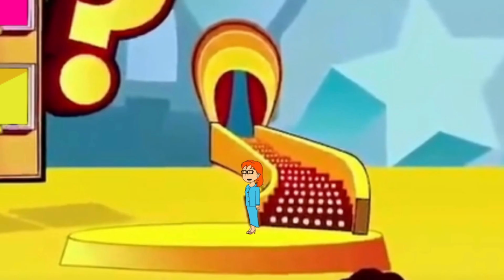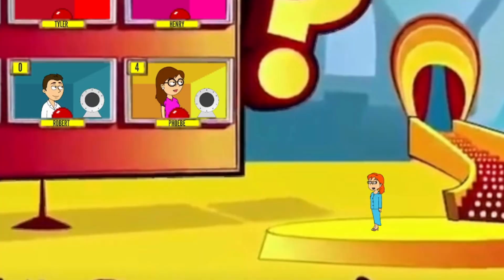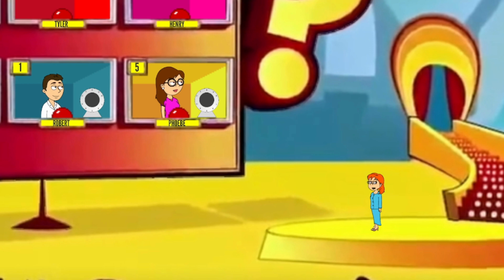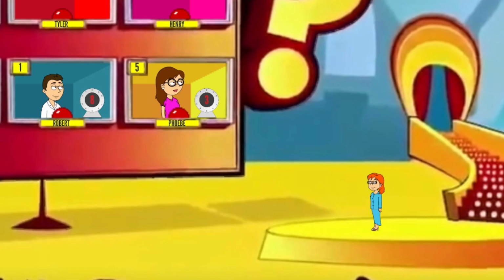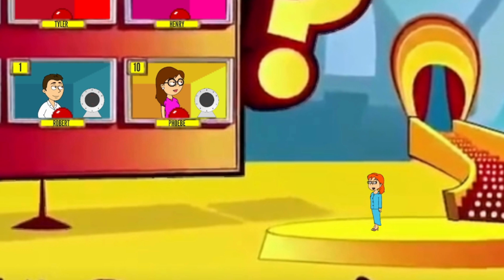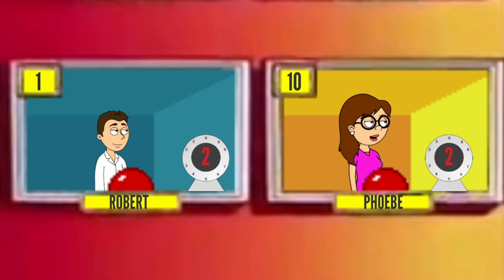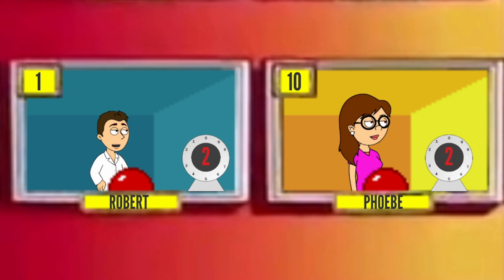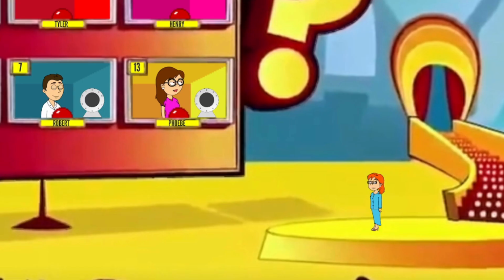GoAnimate Skatoony Episode 3: Round 3 (Dial Up)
Phoebe gets back in the game after almost being wrongfully ejected, and she and Robert play the new Skatoony round, Dial Up!

Shoutout to @skatoonyredux1589 for the round name suggestion!